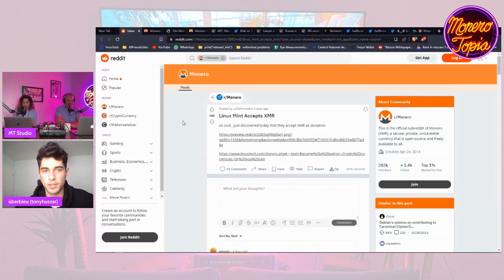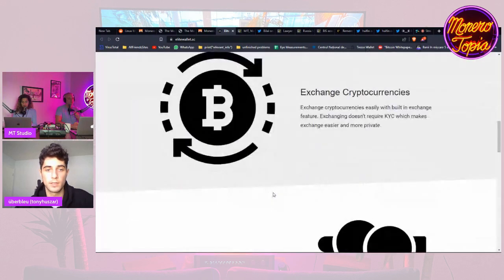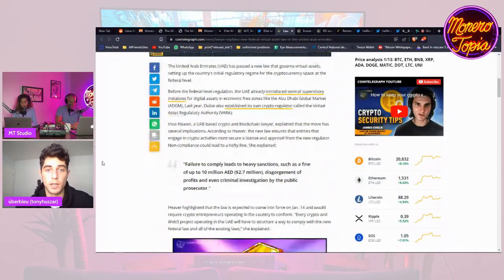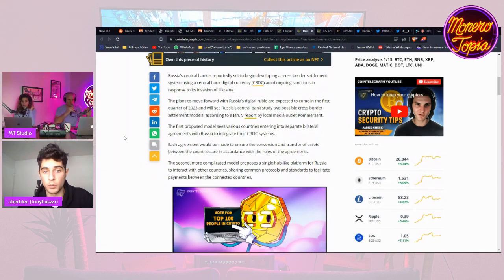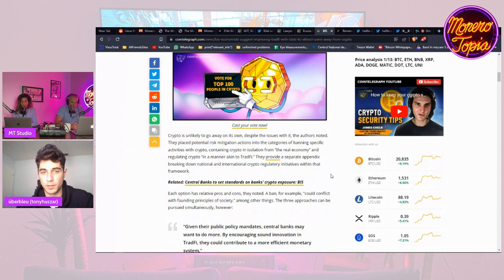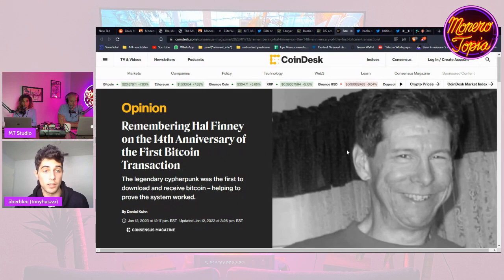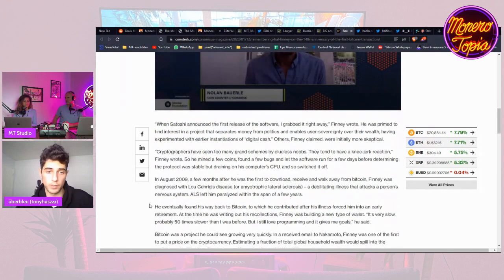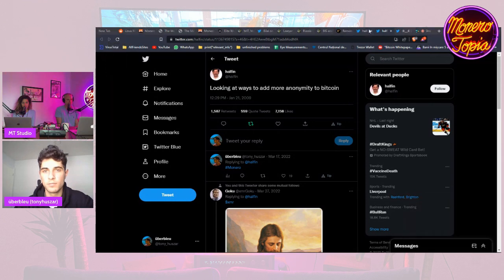MIT and CBDC, Monero ATM, UAE’s new law and more! XMR News Segment Epi #99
Monerotopia Weekly Monero News Segment Episode #99 (January 14, 2023) XMR news of the week with Tony!

XMR Donations Accepted and supporting Monerotopia is easier than ever, by typing in monerotalk.crypto into your monero.com or cake wallet send address field - to send us a tip ;)

📰🗞 NEWS SEGMENT LINKS:
Tony’s tip wallet: 48KYUDFvpaqaHjLDFS5DfAUJMHygP2856J7x3ggqxSVkfEmVNdiBCxzMupp8RkuazwXpqoEq1m93FYqHxd7sWkre5GV6JF5